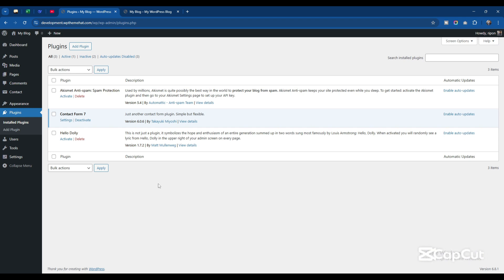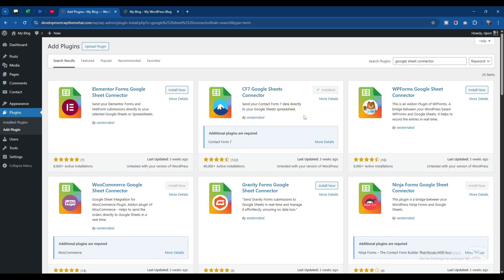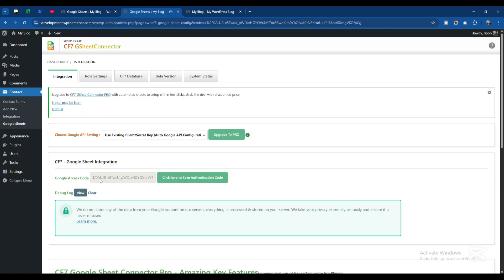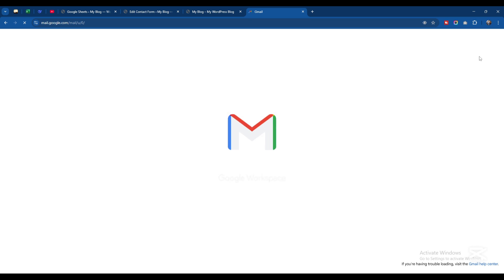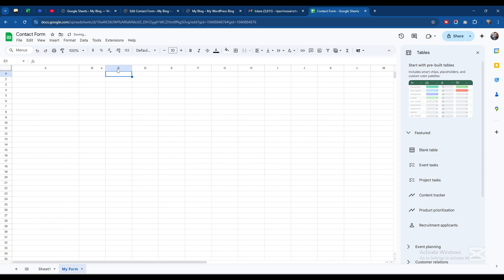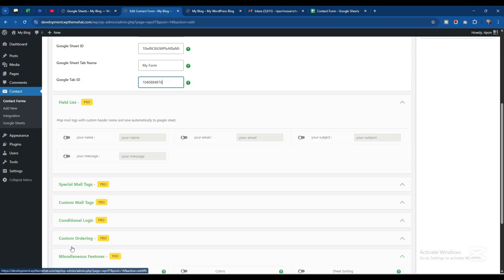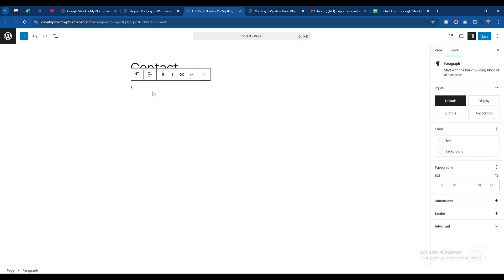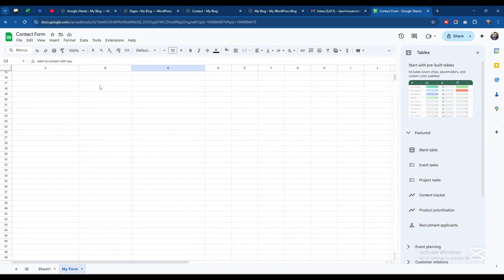Connect Contact Form 7 to Google Sheets | CF7 Google Sheets Connector Plugin Tutorial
📋 In this video, learn how to connect Contact Form 7 to Google Sheets using the CF7 Google Sheets Connector plugin!
Whether you're running a business, managing leads, or collecting data from your WordPress website, this plugin helps you automatically send form submissions to Google Sheets in real-time.

✅ What you'll learn in this tutorial:

How to install and activate the CF7 Google Sheets Connector plugin

How to generate and connect your Google API credentials

How to link your Contact Form 7 forms to a Google Sheet

How to test and verify the data sync process

🎯 Perfect for:
Marketers, WordPress developers, website owners, and anyone who wants to collect and manage form data more efficiently.

🔧 Requirements:

WordPress website with Contact Form 7 installed

Google account access

Basic understanding of WordPress plugins